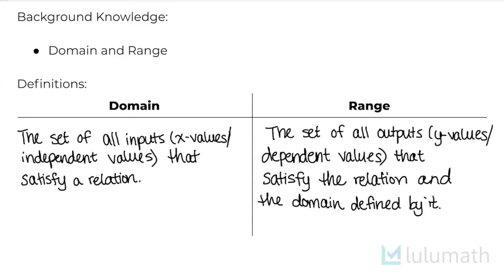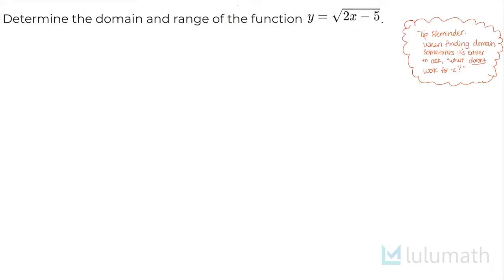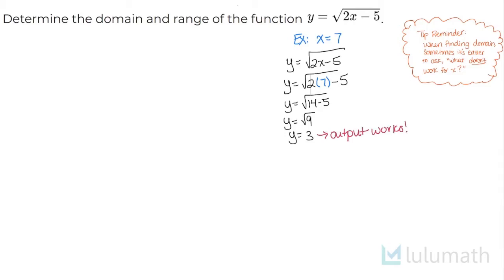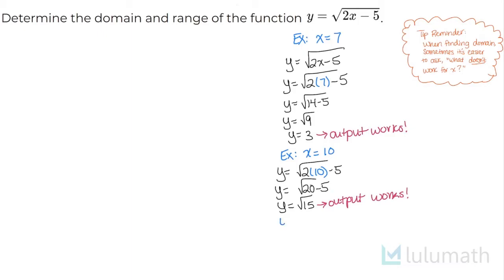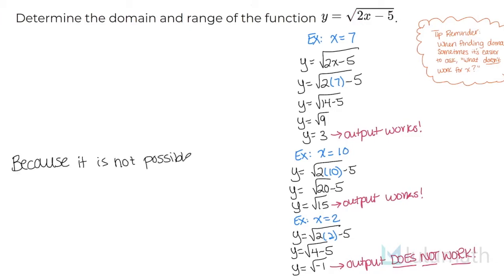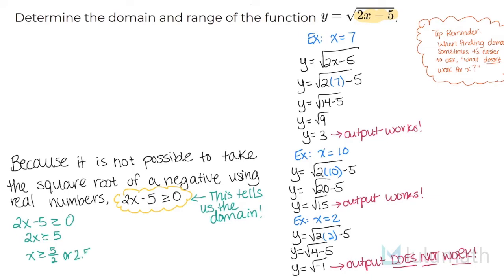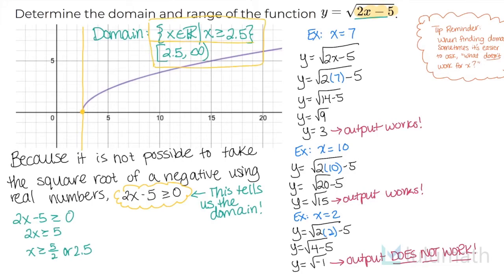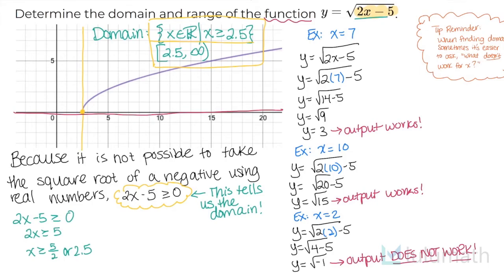BONUS: Domain and Range With a Square Root Function | Functions | Lulumath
This video discusses the domain and range of a square root function.

IMPORTANT TIMESTAMPS:
0:00 Introduction and background knowledge
0:25 Domain and range definition refresher
0:53 Tip when finding domain
1:07 Finding the domain of the function
4:15 Finding the range of the function